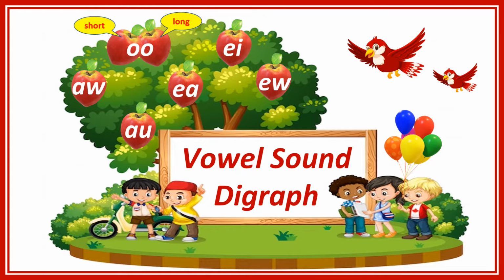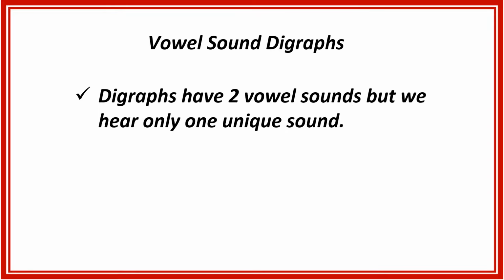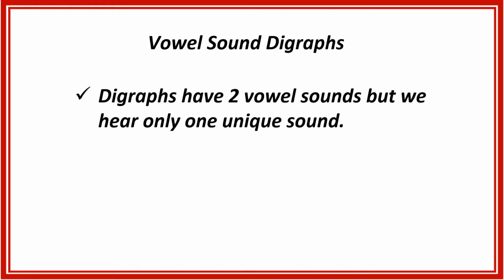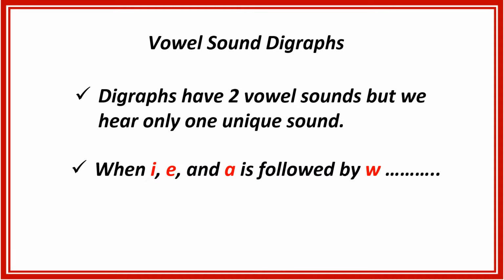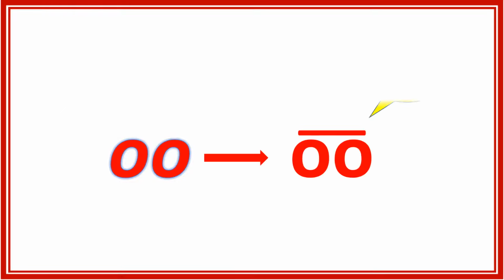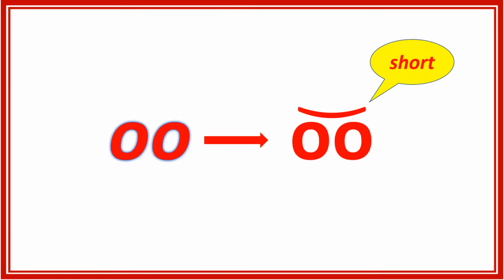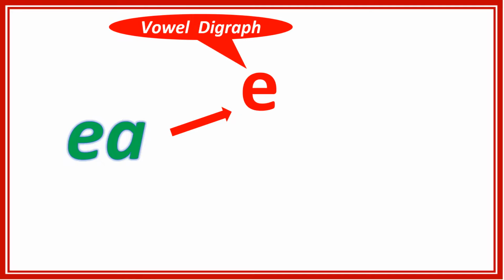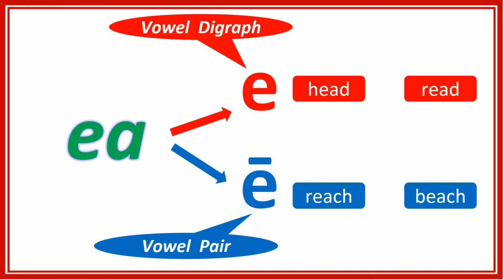Phonics : Vowel Sound Digraphs | Types of Vowel Sound Digraphs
This Video will cover Phonics : Vowel Sound Digraphs  & Types of Vowel Sound Digraphs

Phonics | What is a Syllable ? | How to find a Syllable ? | Learn 6 Rules of a Syllable